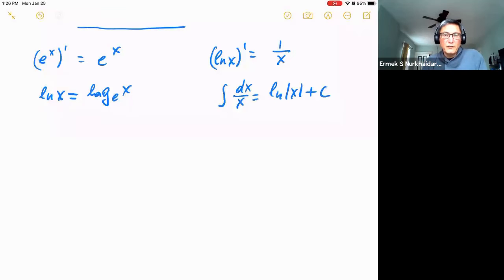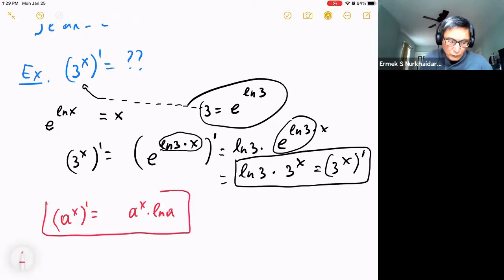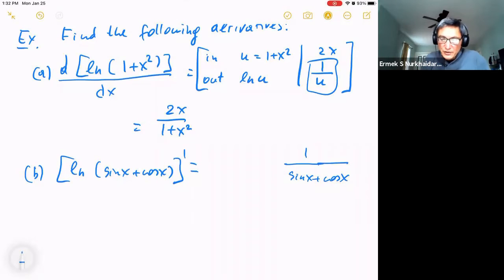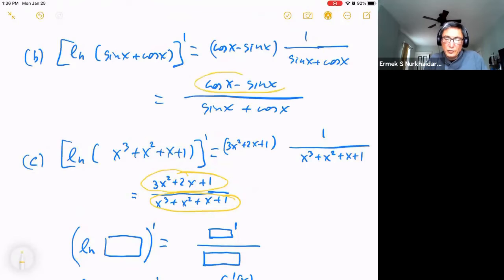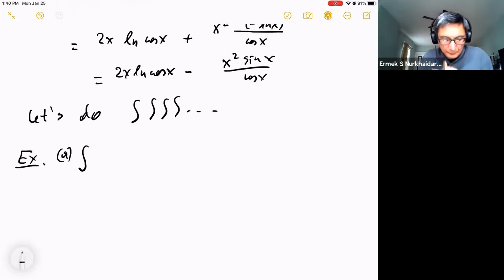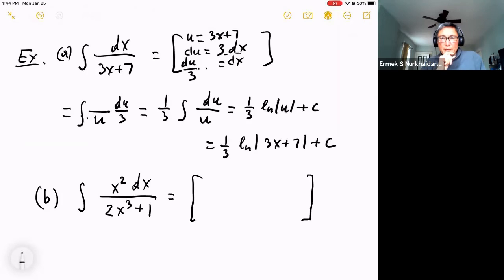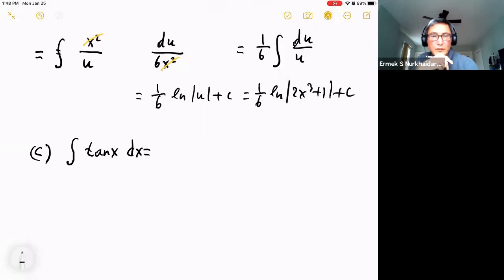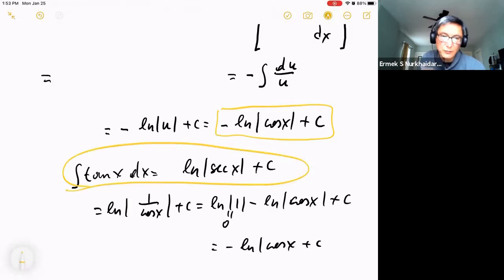Log Function 2